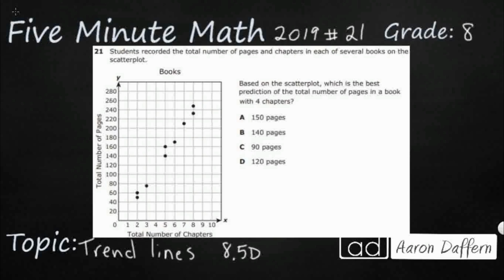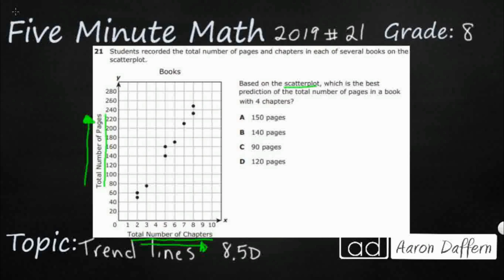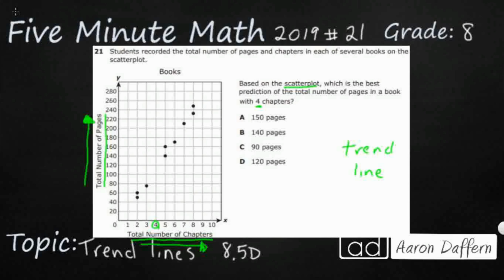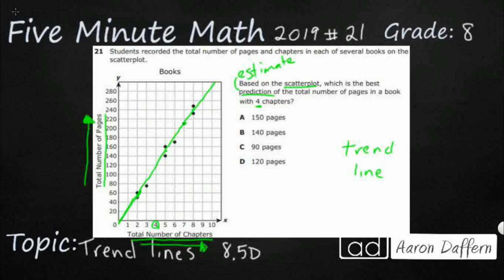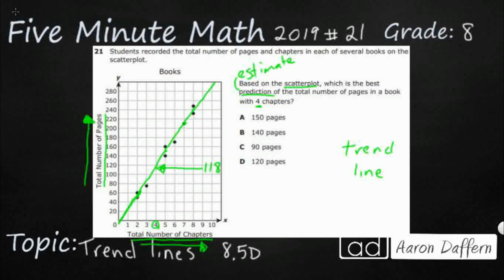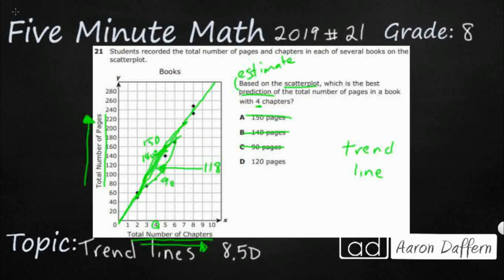8th Grade STAAR Practice Trend Lines (8.5D - #8)